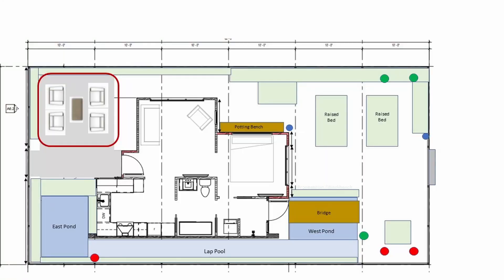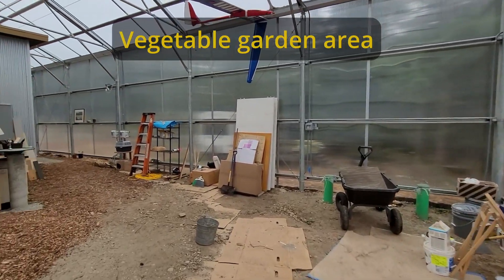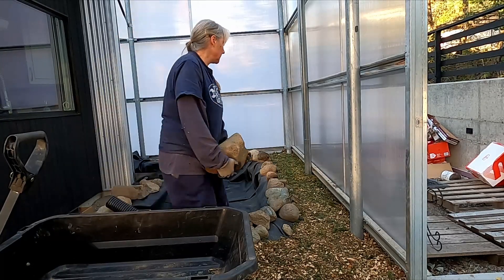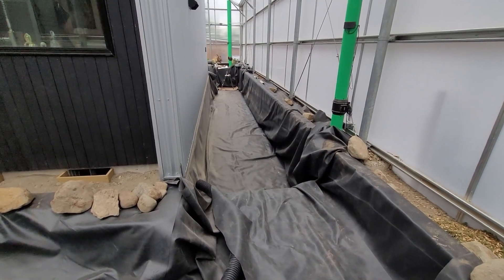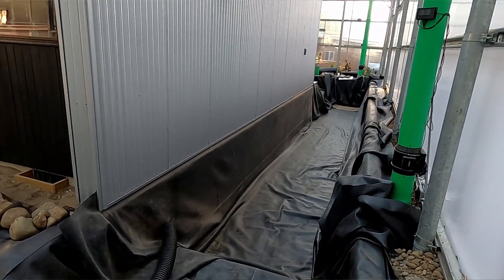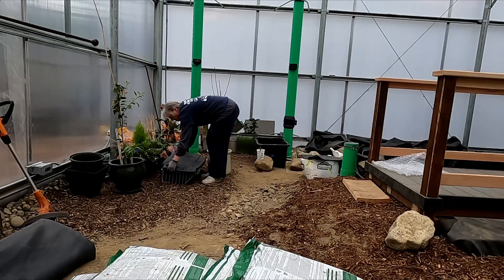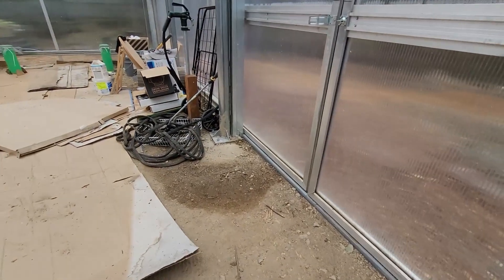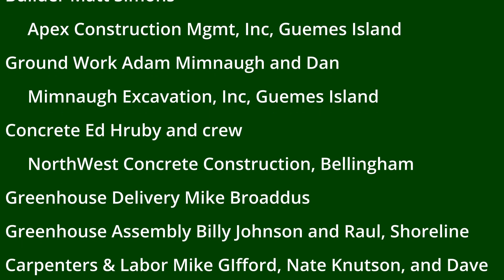E48 Tiny Home in a Greenhouse | Planting the first tree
Now that construction is done, it’s time to set up all the areas and functions in the greenhouse. Today tackles getting the first tree in the ground.

Live In A Greenhouse, the blog, goes into more detail of aspects of the project that are unique to a house inside a greenhouse Or, Facebook and Instagram for frequent updates.